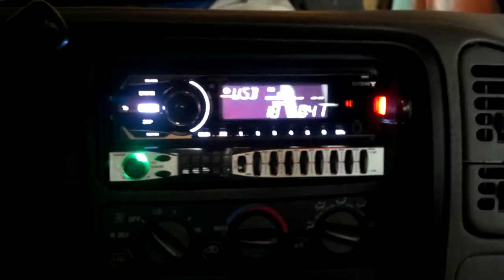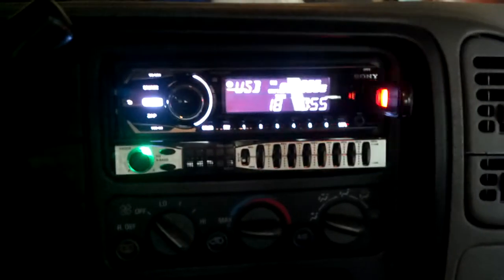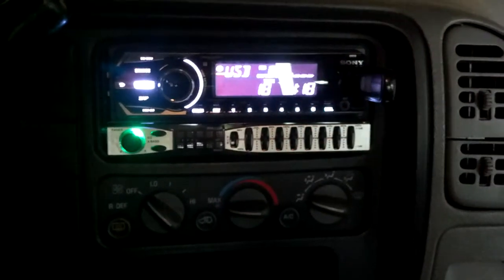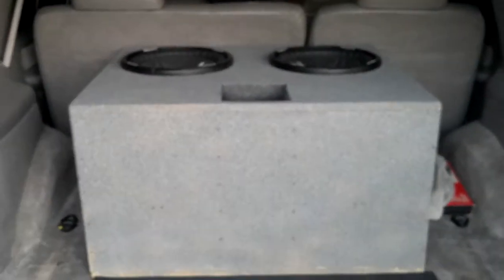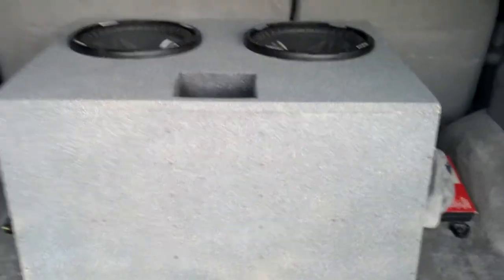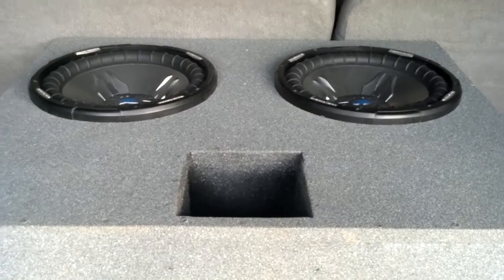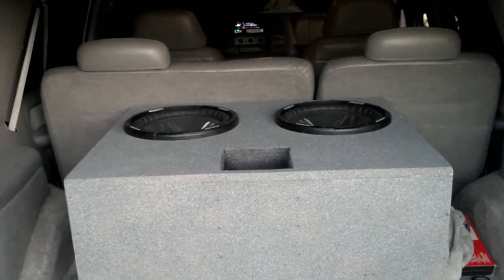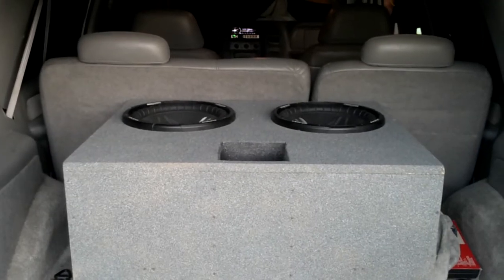The Headunit swap out and new enclosure build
This is just an update of some of the upgrades that I have done. First I swapped out my head unit ( sony)  from the mustang into the Tahoe being that its a newer unit also this is the vehicle Drive the most. I put the older unit (pyle) into the mustang since it is getting ready for a total make over inside and out. Second I took out the subwoofer enclosure that I originally out and did a new build. I would like to shout out to my man BAREVIDS(cool kat) for my inspiration on my new build. The enclosure is a lot smaller than the quarter wave I recently had in my truck. The new enclosure is tuned to about (20hz - 25hz) With this enclosure my BASS is like 90% clearer than before and the subs response are very accurate now. But like I said before in previous vids This IS A VERY CHEAP STEREO SYSTEM. I did spend HUNDREDS on top of HUNDREDS. I was within my budget. I am not entering competitions are anything this is just an everyday driver and I love music.